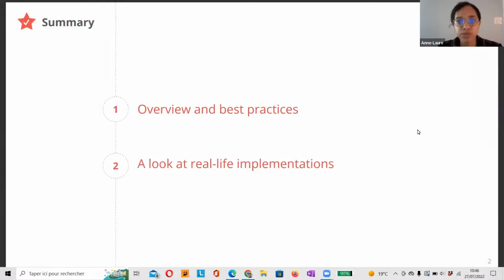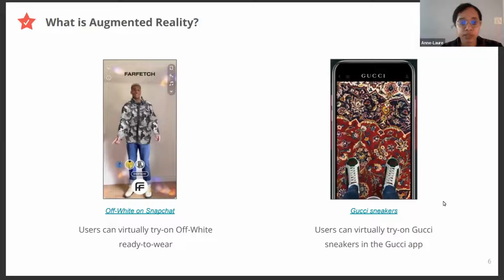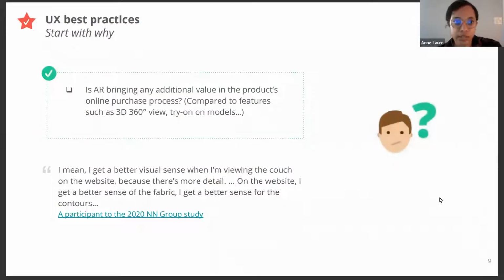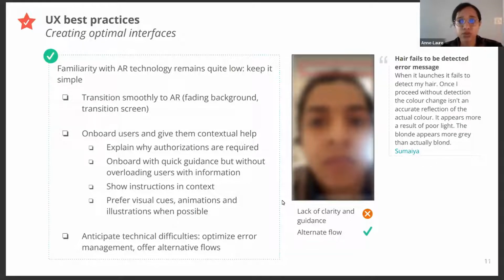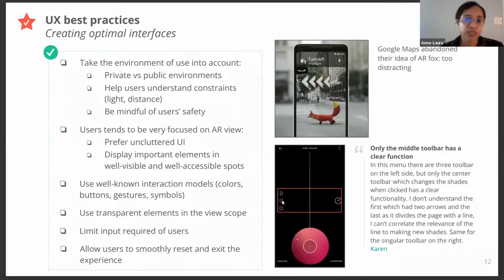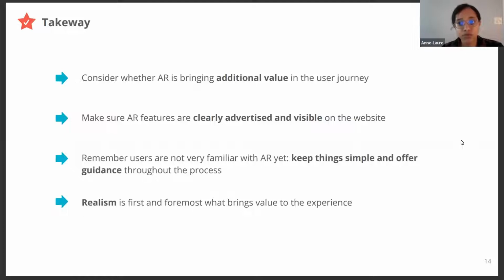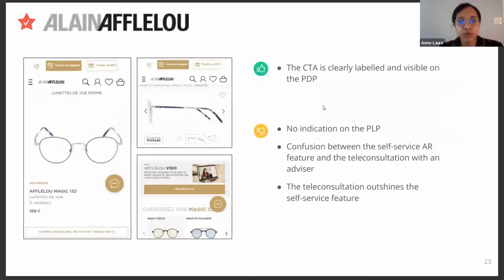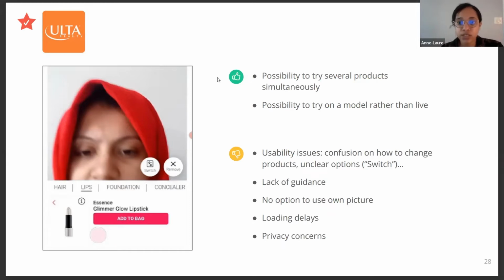Successful Augmented Reality in e-commerce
What is Augmented Reality in e-commerce and can it be improved through user experience?

In this video Anne-Laure, Lead UX Research Consultant at Ferpection, explains the ins and outs of AR and helps you answer key questions, such as: “Should I invest in it for my product or service”?

★ —— Chapters 🙋‍♂️ —— ★
0:00 - 0:35 Intro
0:35 - 4:38 What is augmented reality?
4:38 - 7:38 Augmented reality in e-commerce
7:38 - 18:32 UX best practices
18:32 - 19:56 Takeaway
19:56 - 27:42 A look at real life implementations
27:42 - 27:50 Contact us

Since 2014, Ferpection has been offering UX advice and studies, whether for UX audits, site redesigns or customer journeys, market research, recurring tests and more. We help companies continuously optimize the user experience, thanks to studies carried out by our UX consulting experts during individual interviews, focus groups, quantitative surveys, etc.